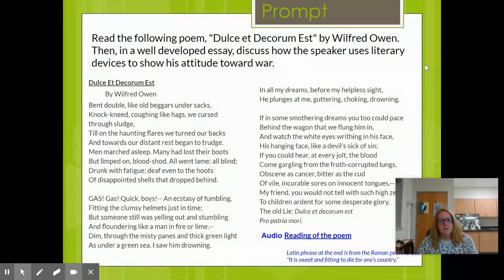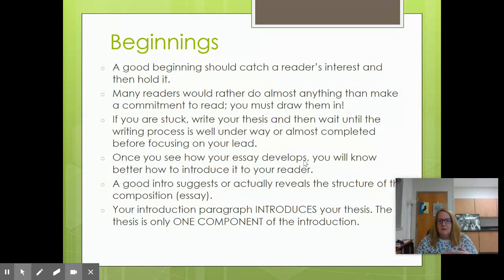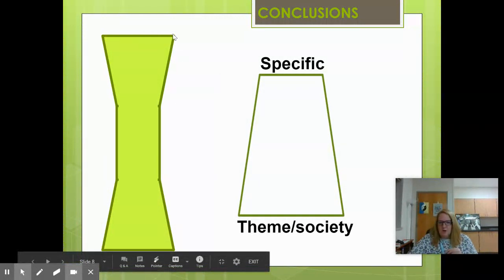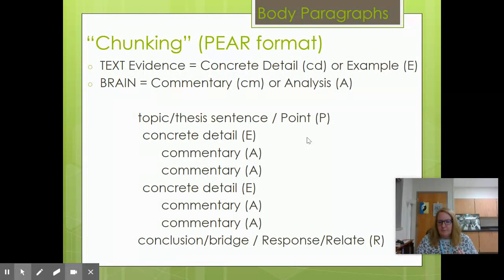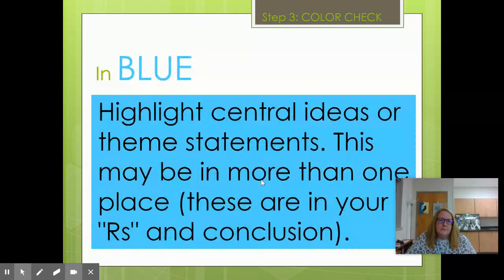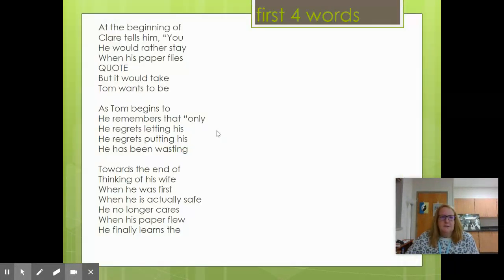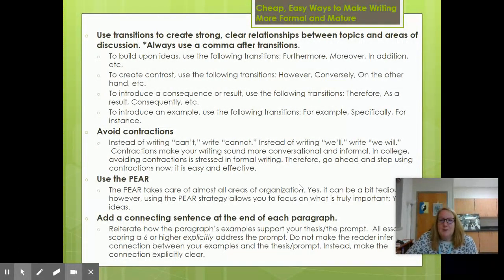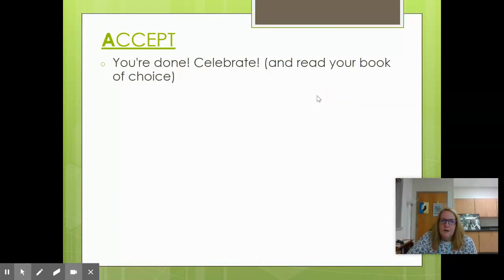W11 Literary Analysis Essay instructions